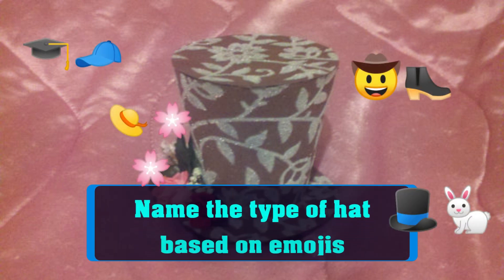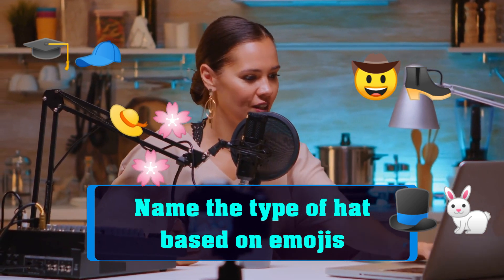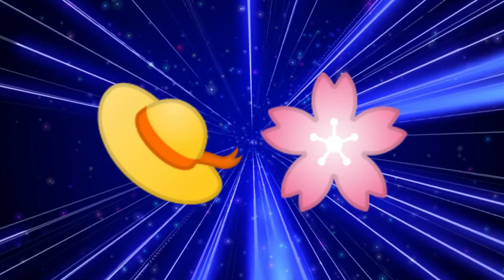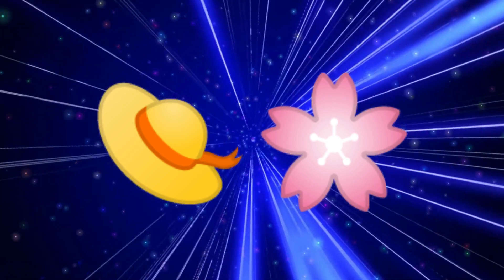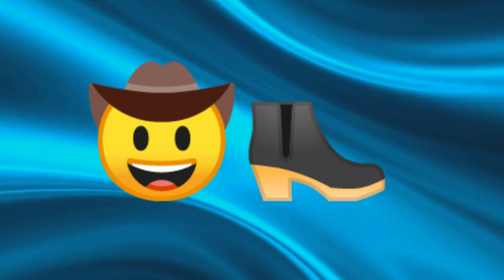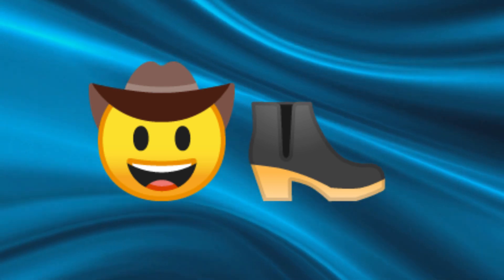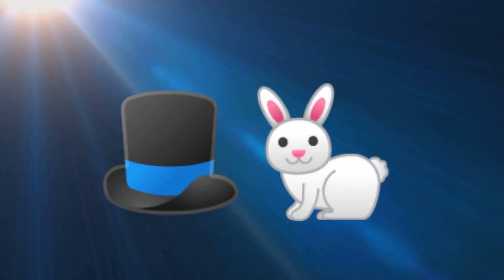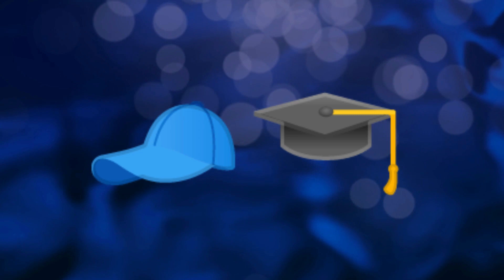Emoji Challenge: Name the type of hat based on emojis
Welcome to Emoji Challenges, the show where we test your emoji deciphering skills. In today's challenge, we'll be testing your knowledge of different types of hats. We'll show you a series of emojis, and you'll have to guess the name of the hat they represent. Let's get started!